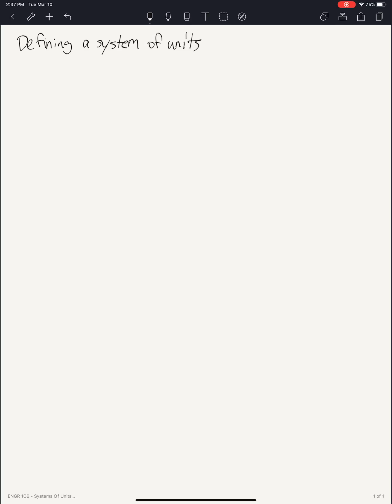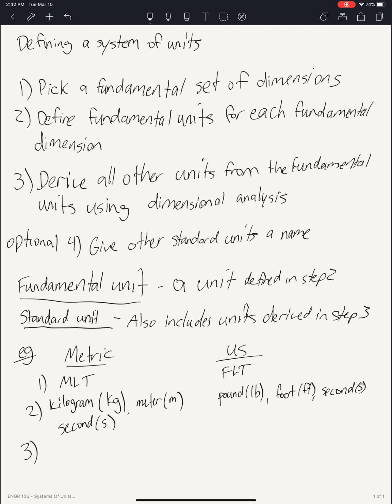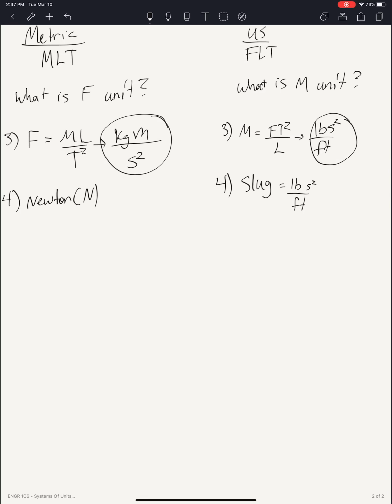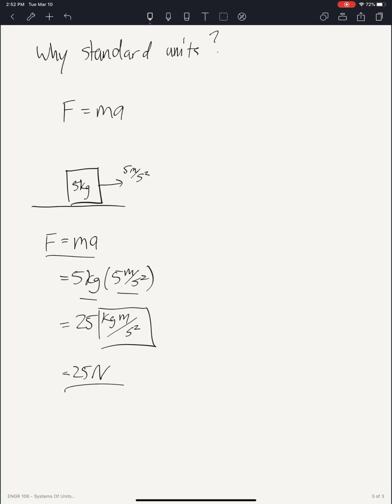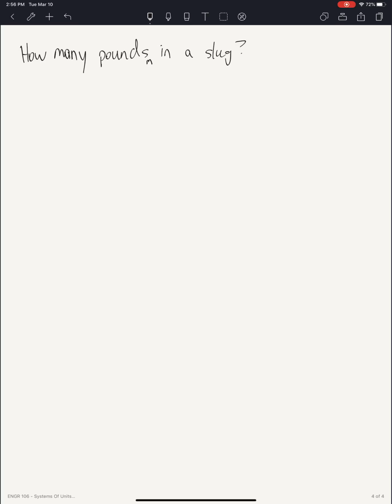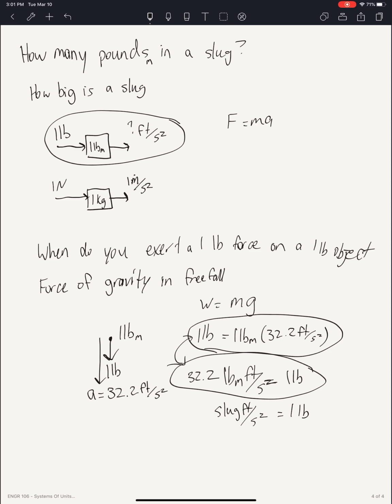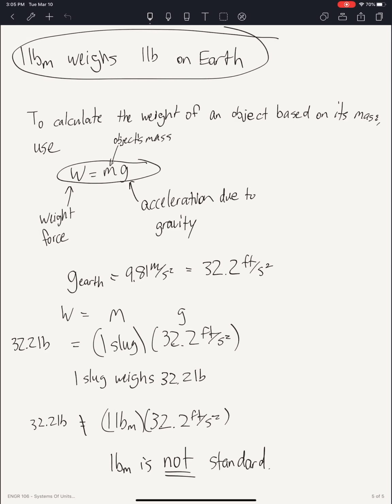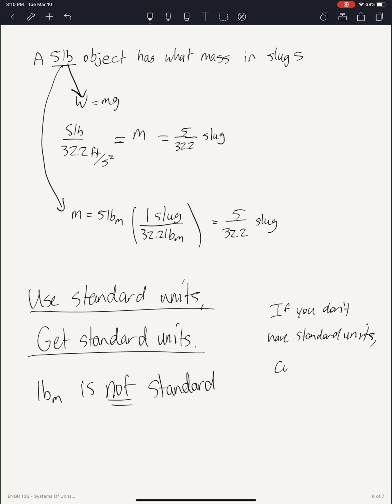ENGR 106 Video 1 - systems of units